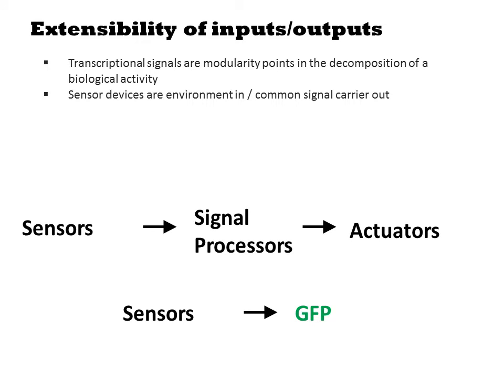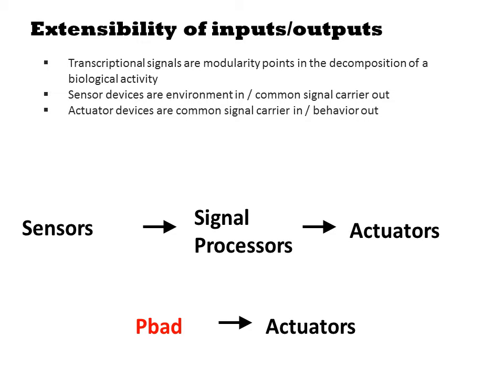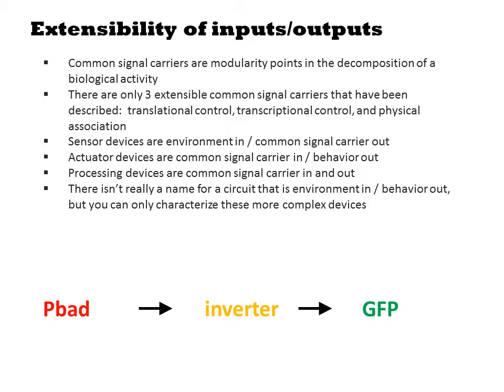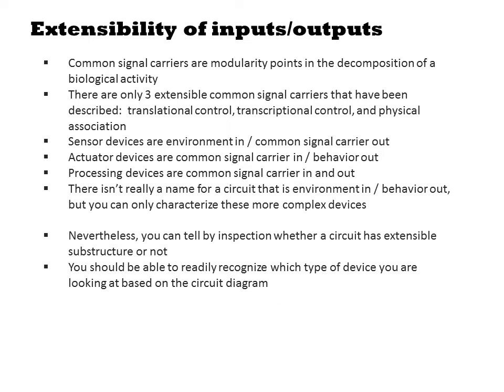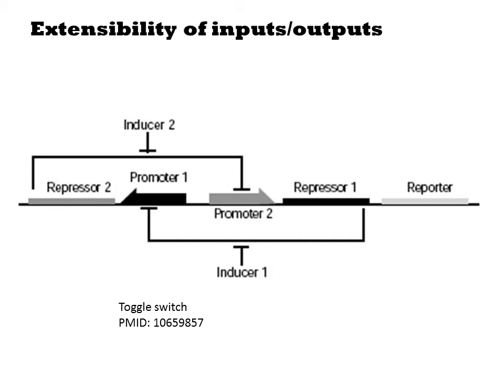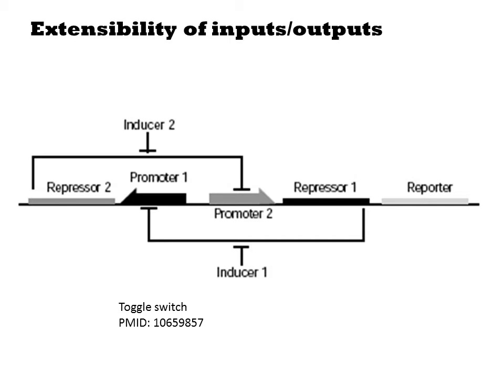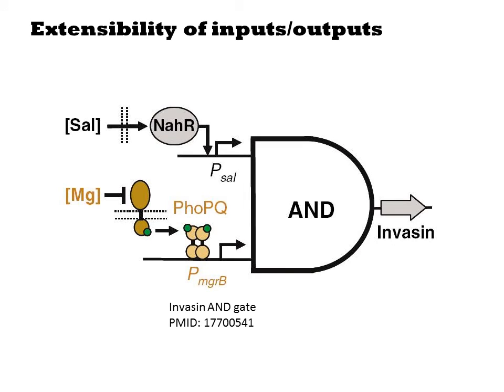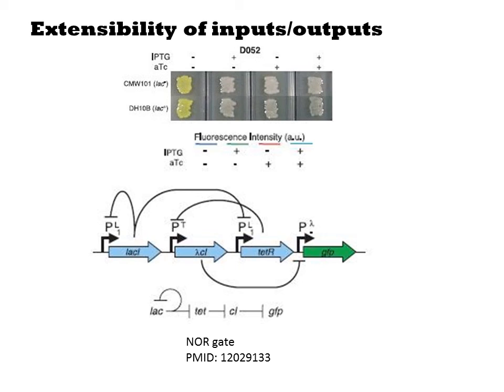Sensors, Processors, and Actuators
One of the more powerful things you can do with transcription circuits is separate responsive behaviors into distinct sensor, processor, and actuator devices.